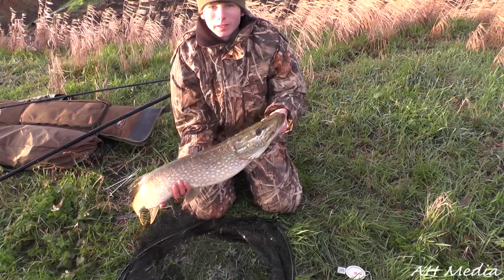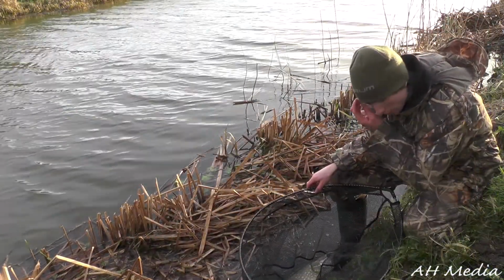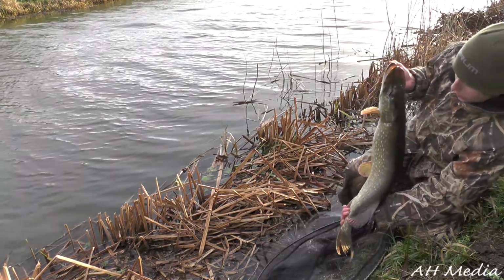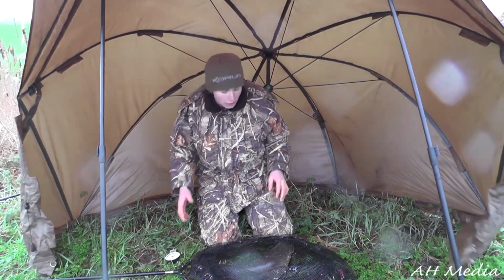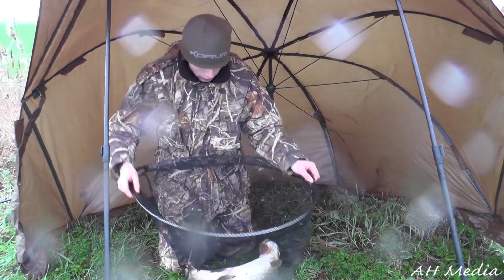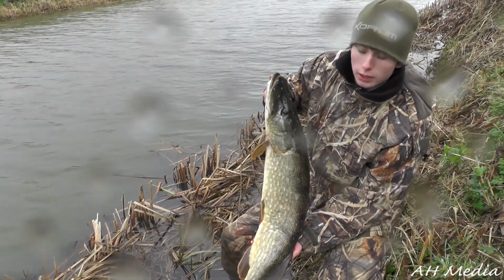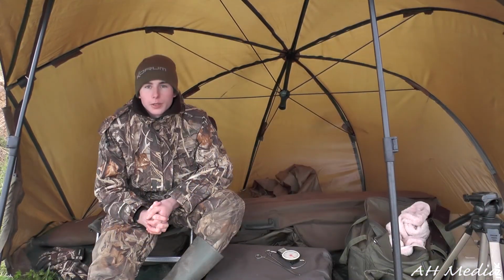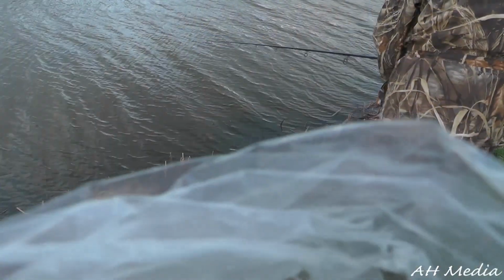Fenland Pike fishing (video 14)